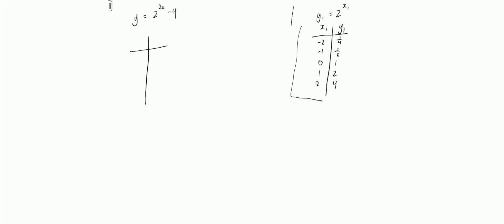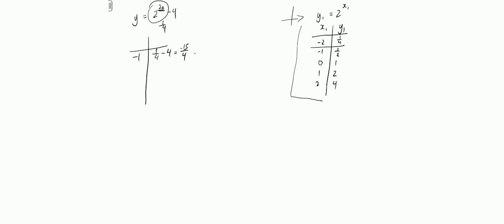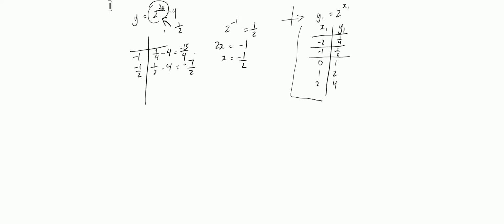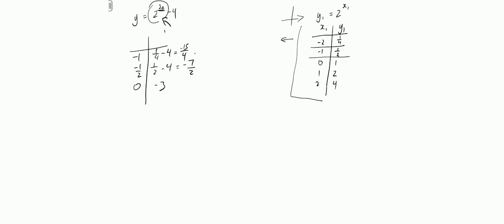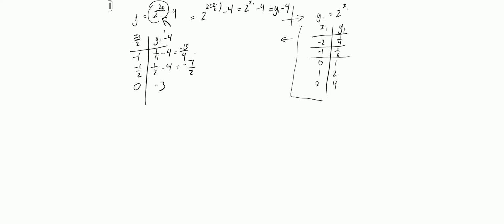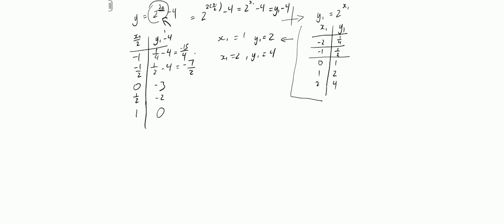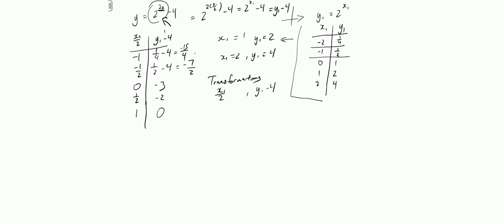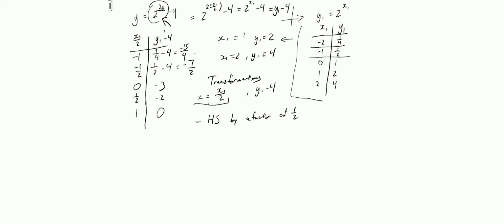Function Transformations Intuitively Explained Part 1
Function Transformations Intuitively Explained Part 1 || How To Solve Function Transformations Systematically